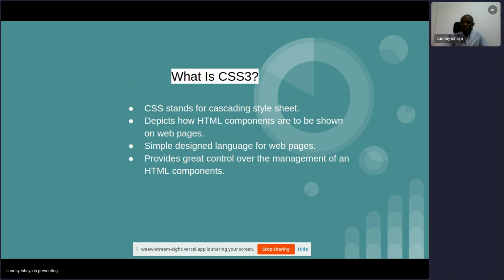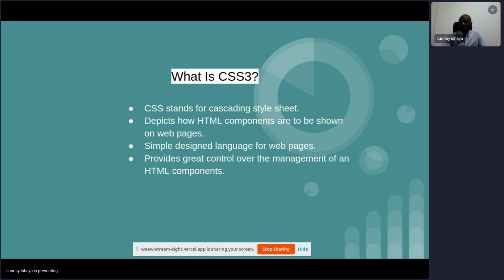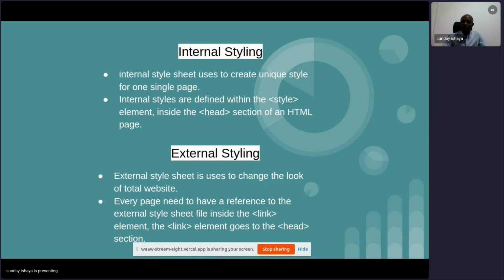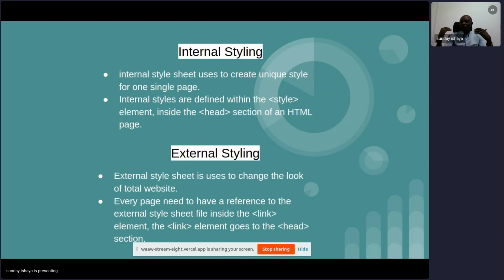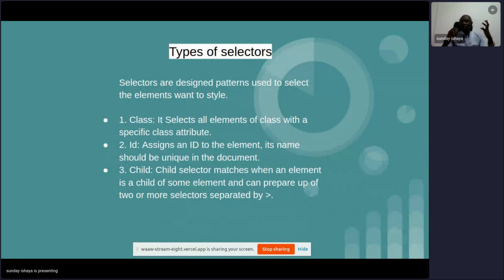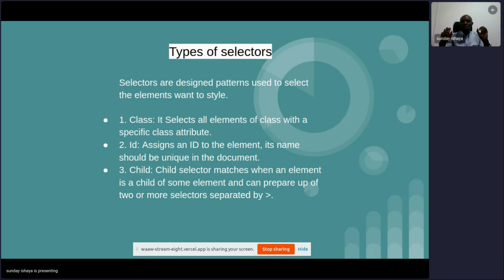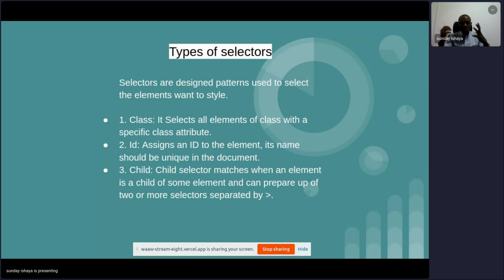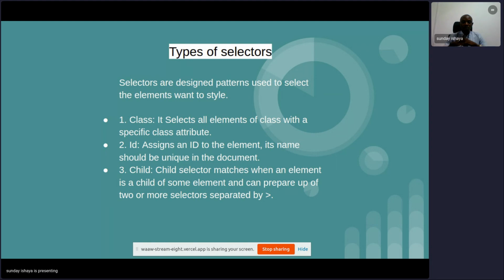Udacity Nanodegree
A CSS 3 Instructional video